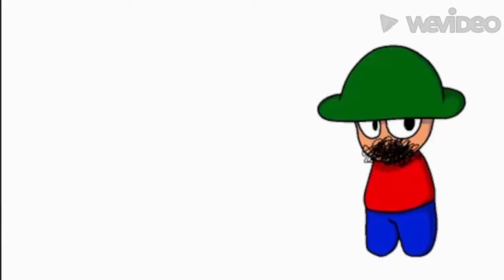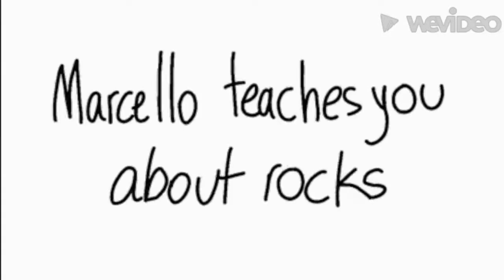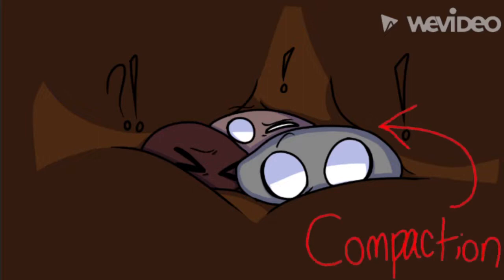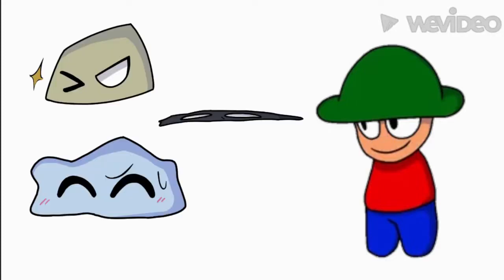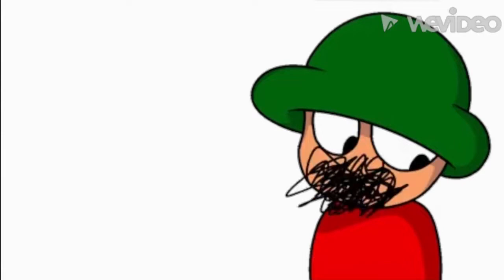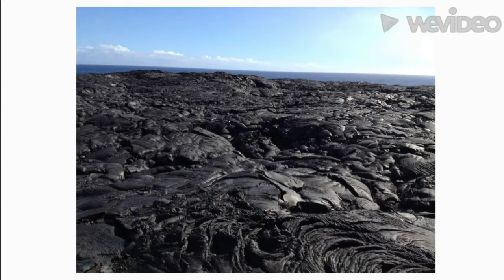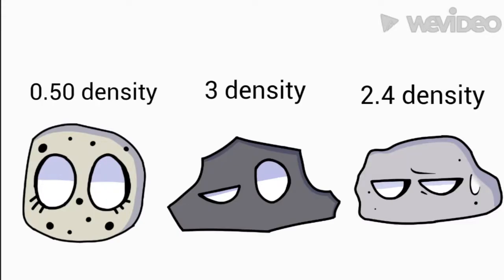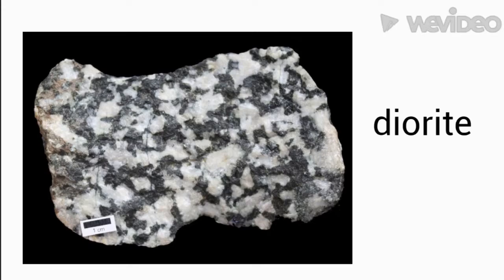Marcello Teaches You About Rocks - (school project)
1/25/25 edit: im back into dave and bambi again (god forbid) so im making this public again, i censored out my old name at the end

this took way too long djhghjgd
my teacher said that as long as i knew the assignment stuff i could do whatever lol
this'll probably be cringe to people but i kinda don't care

the art is mine
i don't own the characters lol